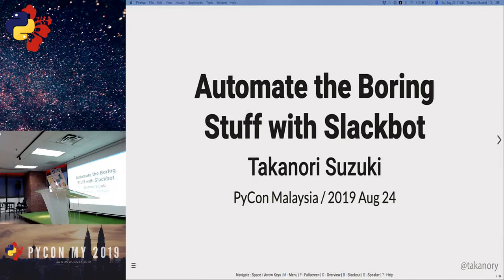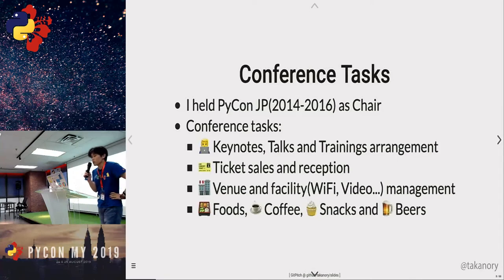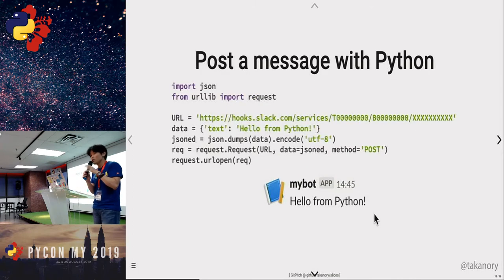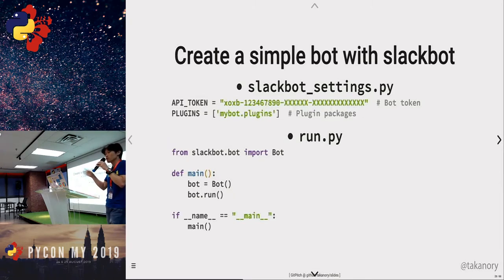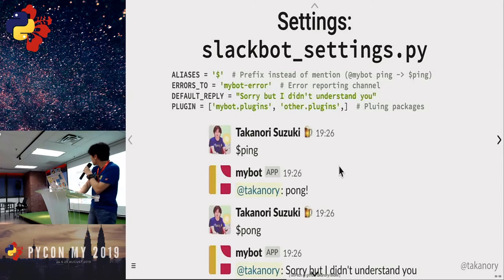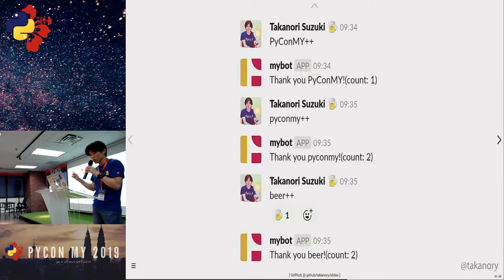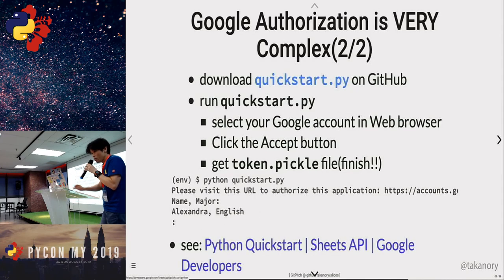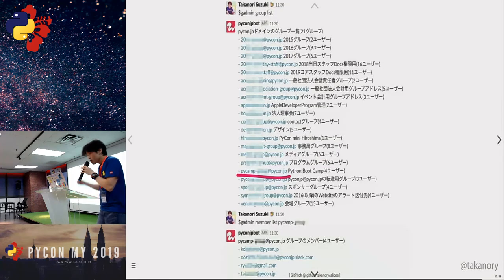PyCon Malaysia 2019 - Automate the Boring Stuff